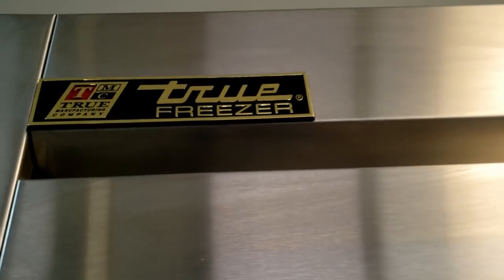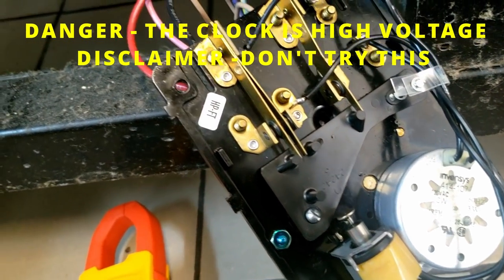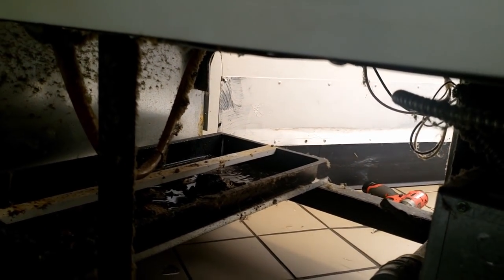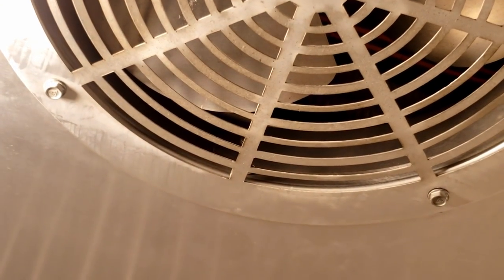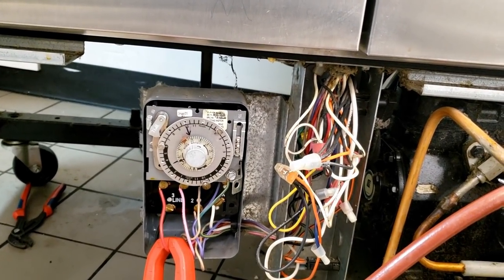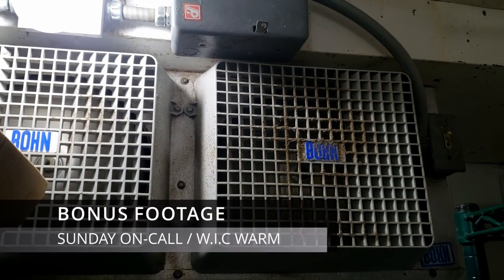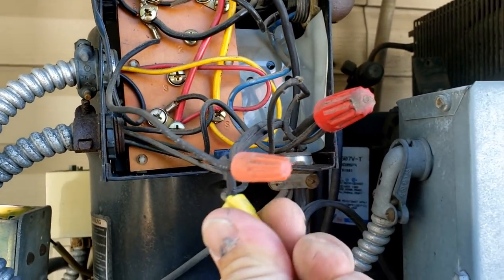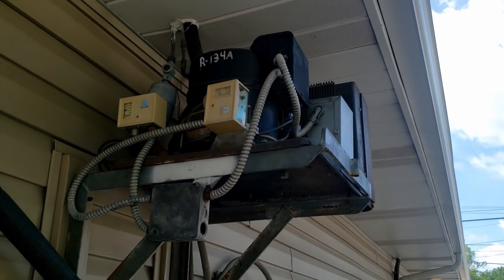TRUE 2 DOOR FREEZER GETS PUT ON ICE AND OVERTIME WALK IN COOLER WARM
True 2 door freezer defrost issues and a lot more than what I thought plus bonus overtime service call on a walk-in cooler that is warm. I ran these to calls the summer of 2020.

0:00-Intro
0:08-Discrisption of the problem
1:00-Diagnosing the symptoms
4:15-Leak search
5:15-Starting repairs
9:35-Clock me baby
10:05-Overtime Service Call
10:22-WoW What A Problem
12:13-Polishing a turd
12:40-Final repairs
14:05-Closer